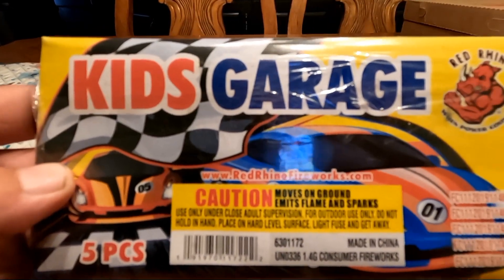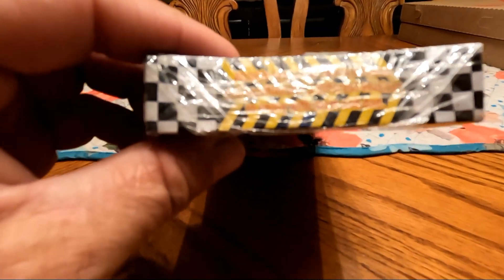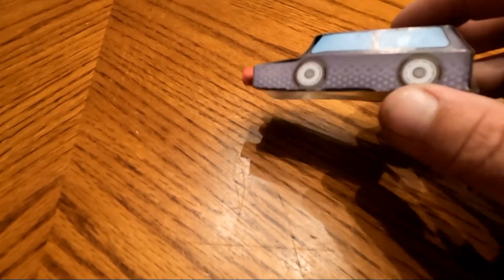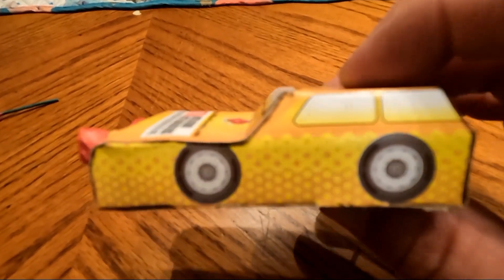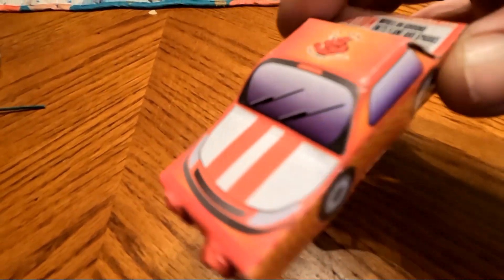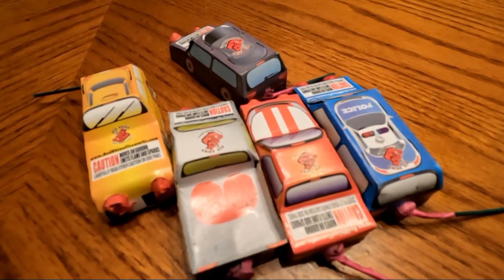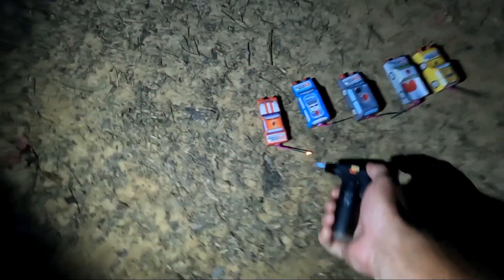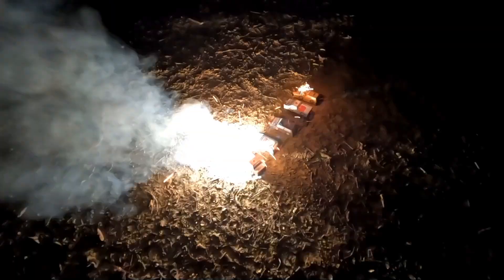Kids Garage By Red Rhino Fireworks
kids garage novelty by red rhino demo